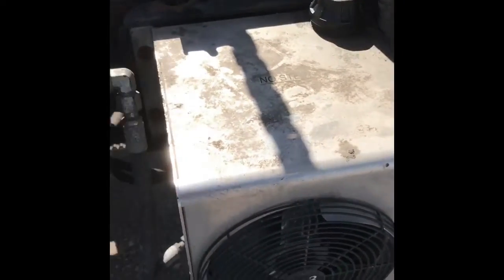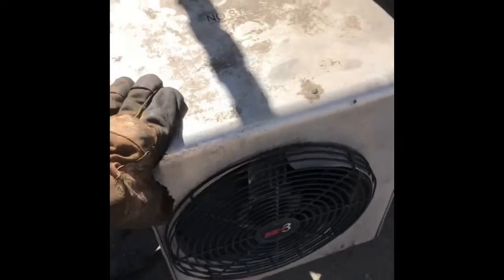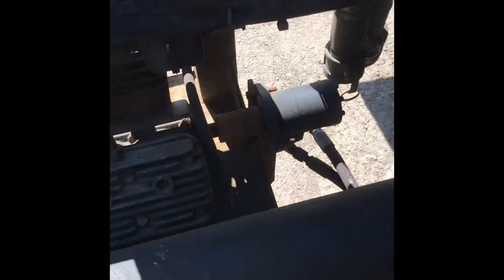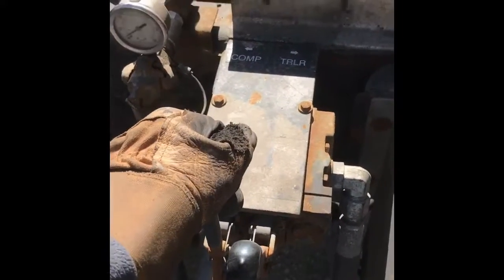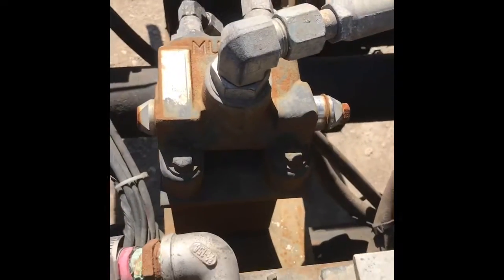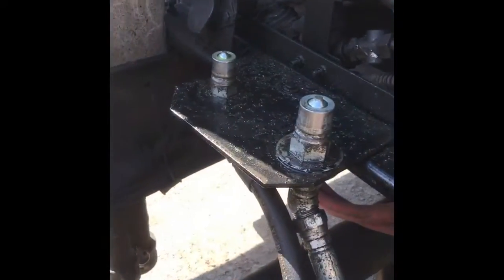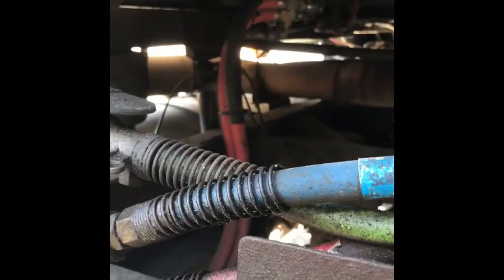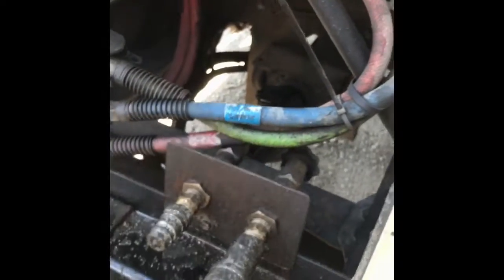New Hydropak Setup & Intransit Heat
I changed from a shaft driven pump & compressor to a hydraulic hydropak setup. I also had intransit heat added.